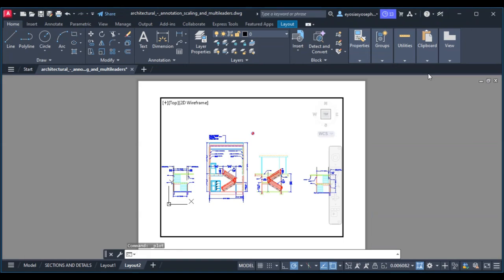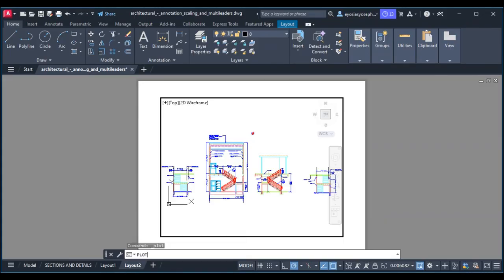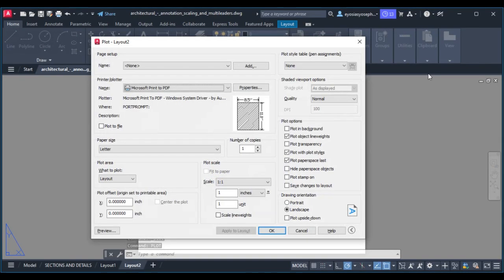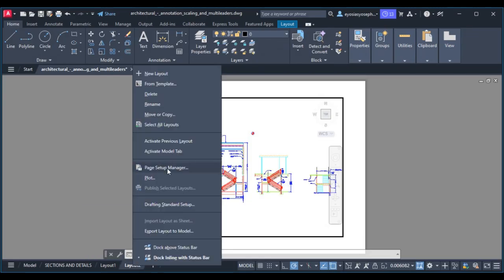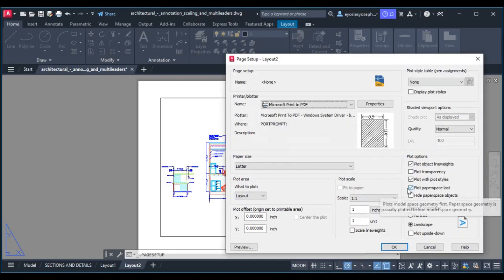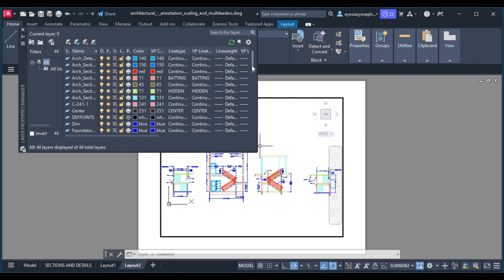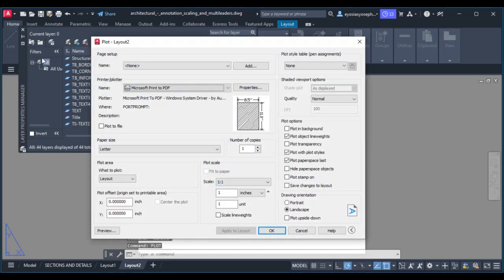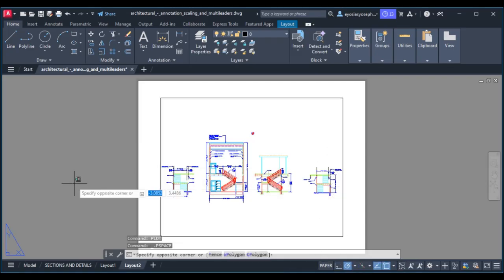How to Fix Plot Stamp or Watermark Appearing on PDF Export [2026 GUIDE]